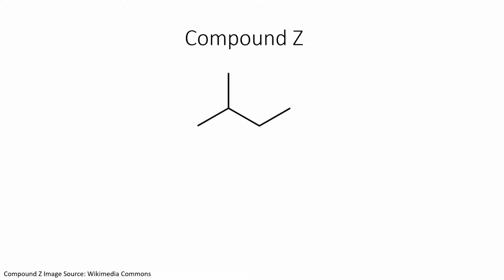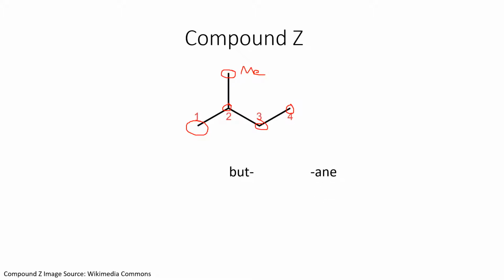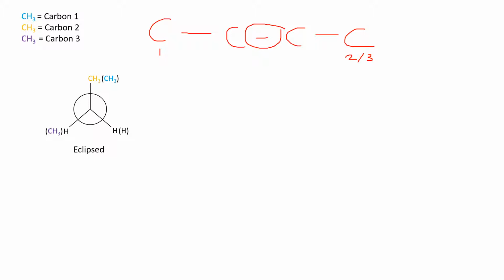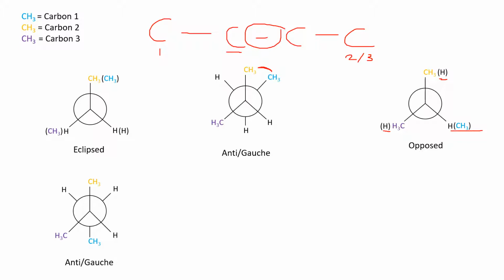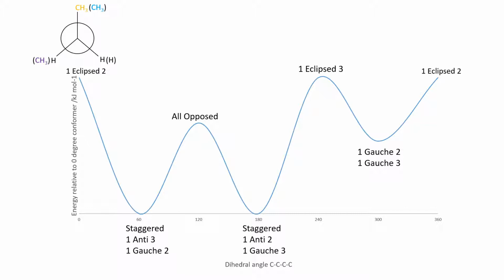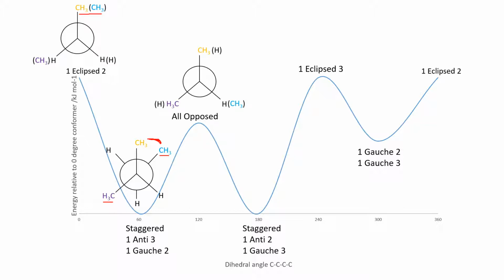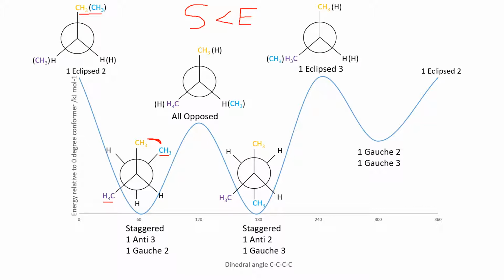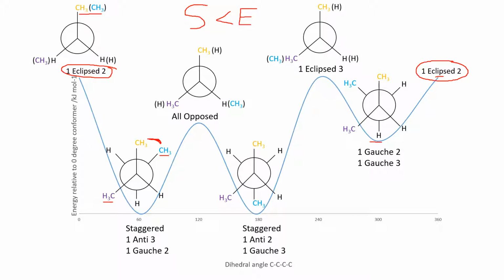Conformers in Organic Chemistry